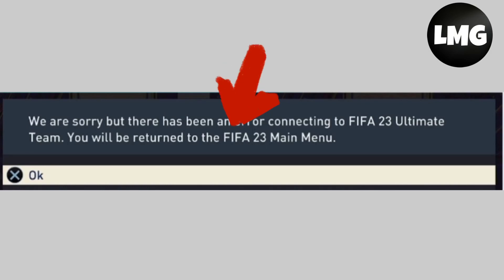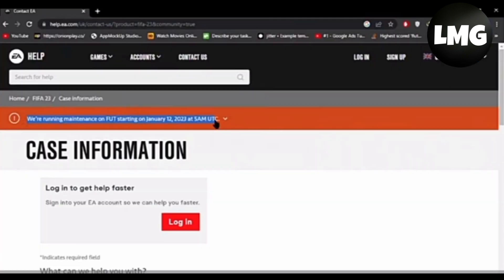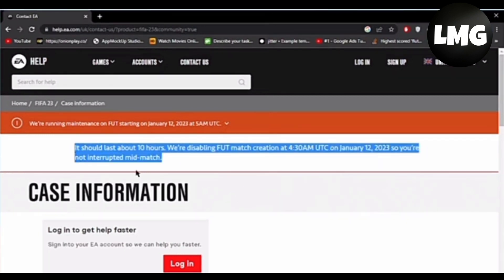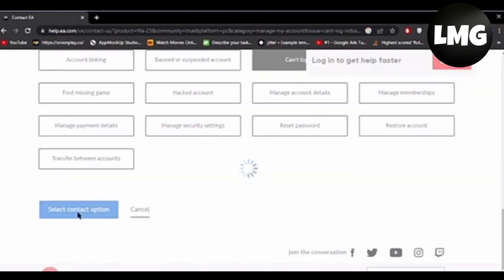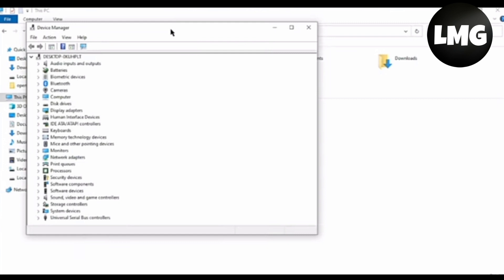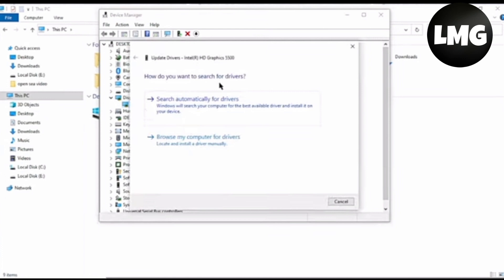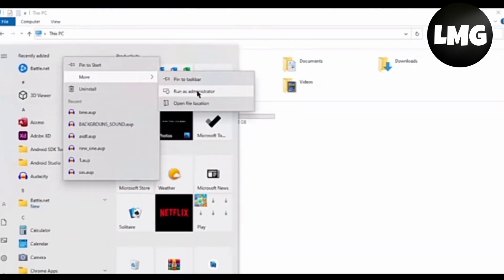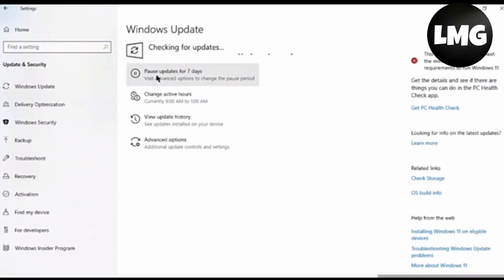How To Fix " We are sorry but there has been an error connecting to FIFA 23 Ultimate Team" Error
"We are sorry but there has been an error connecting to FIFA 23 Ultimate Team" is a common error message that may appear when trying to connect to FIFA 23 Ultimate Team. This error can prevent you from accessing the game and may be caused by various issues, such as server issues, network problems, or outdated game files.

If you're experiencing this error, don't worry. In this article, we'll show you how to fix the "We are sorry but there has been an error connecting to FIFA 23 Ultimate Team" error in a few simple steps.

Step 1: Check Server Status

The first thing you should do when encountering this error is to check the server status of FIFA 23 Ultimate Team. Go to the official website of EA Sports and check if the servers are down or undergoing maintenance. If the servers are down, you'll have to wait until they're back up to access the game.

Step 2: Restart Your Device

If the servers are up and running, the next step is to restart your device. Sometimes, a simple restart can fix the issue.

Step 3: Check Your Network Connection

If restarting your device doesn't help, the next step is to check your network connection. Make sure your device is connected to a stable internet connection. Try restarting your router or modem and see if that fixes the problem.

Step 4: Update the Game

If all the above steps fail, it's likely that the problem is with your game files. Make sure your game is updated to the latest version. Go to your device's app store and check for updates.

Step 5: Contact EA Sports Support

If none of the above steps works, the final step is to contact EA Sports support. They'll be able to provide you with further assistance and help you resolve the issue.

In conclusion, the "We are sorry but there has been an error connecting to FIFA 23 Ultimate Team" error can be caused by various issues such as server status, network problems or outdated game files. By following the steps outlined above, you'll be able to fix the error and get back to playing FIFA 23 Ultimate Team.

Were you able to figure out   How To Fix " We are sorry but there has been an error connecting to FIFA 23 Ultimate Team" Error

Share this with a friend who wants to know How To Fix " We are sorry but there has been an error connecting to FIFA 23 Ultimate Team" Error

What do you think of How To Fix " We are sorry but there has been an error connecting to FIFA 23 Ultimate Team" Error